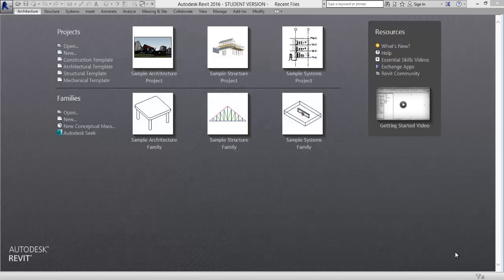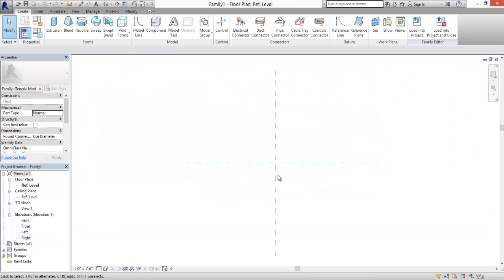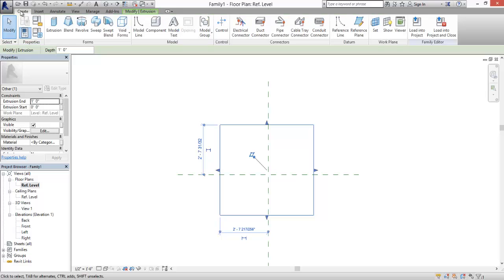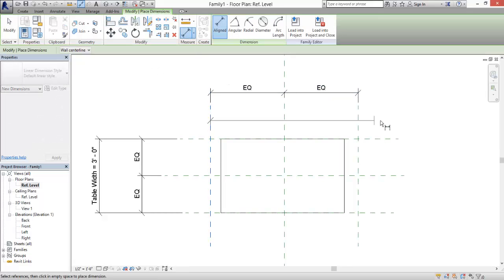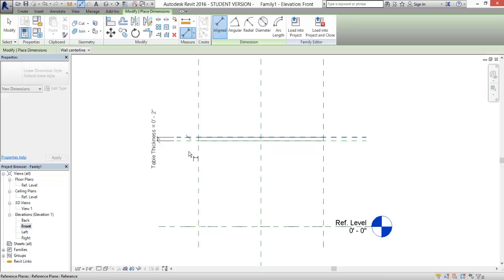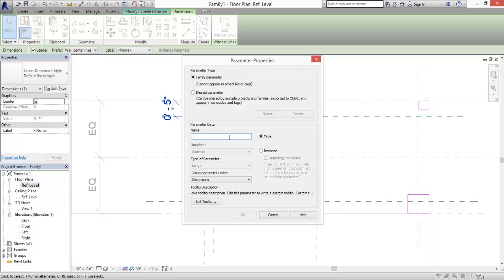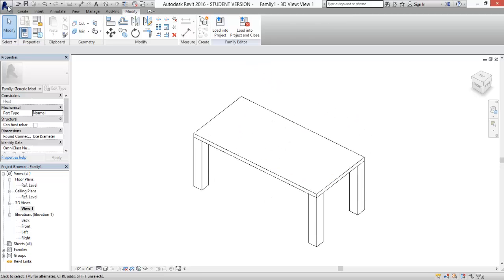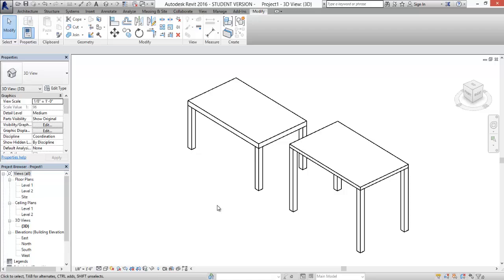Revit Family Introduction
Introduction to constraints (instance and type) in families in Revit.